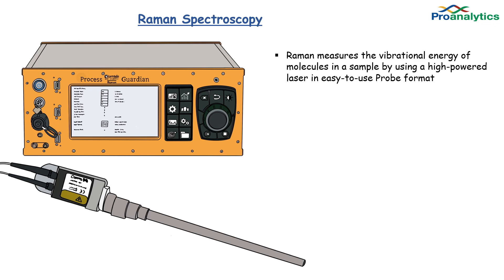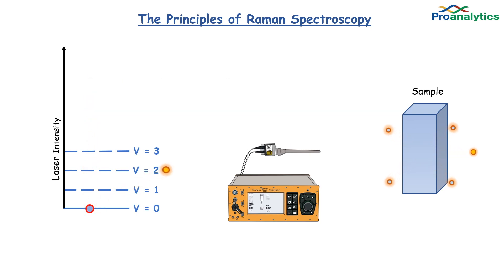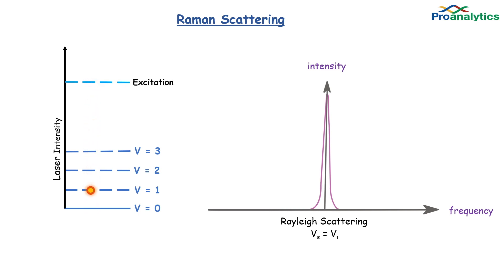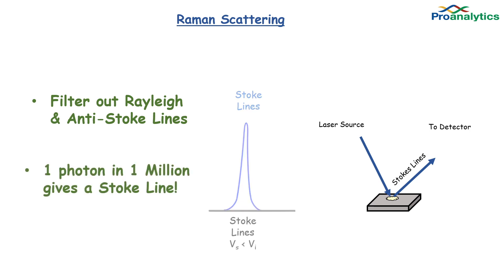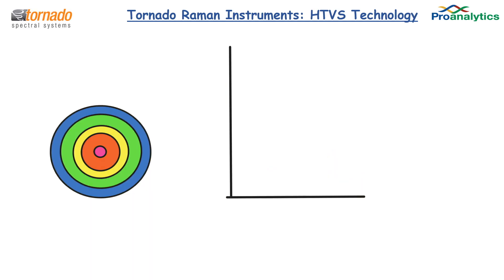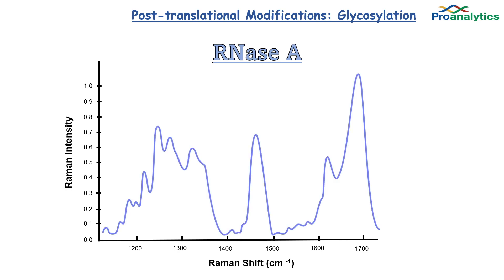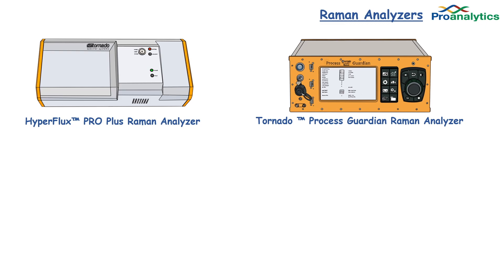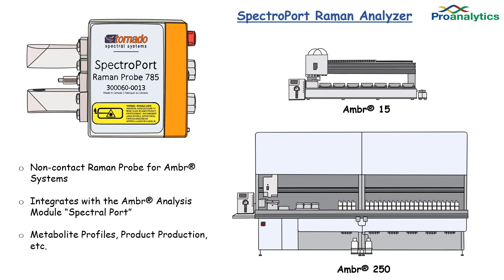Raman Spectroscopy Systems - Principles and Technology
00:00 Introduction
00:56 Principles of Raman Spectroscopy
1:32 Raman Scattering
3:25 Conventional Raman Instruments - Beam Technology
4:05 Tornado Raman Instruments - HTVS (High-Throughput Virtual Slit) Technology
4:28 Post-translational Modifications - Glycosylation
5:36 Comparison of Tornado Raman Analyzers
6:15 Raman Probes and SpectroPort (Sartorius Ambr systems) from Tornado

Raman is an incredible PAT devices that has been gaining acceptance in many manufacturing processes. In this presentation, we'll cover the basics of Raman spectroscopy as well as what makes Tornado Spectral Systems Raman different than other commercially-available Raman instruments.